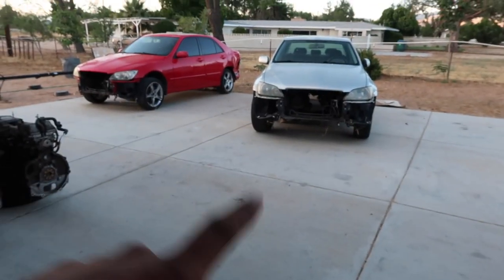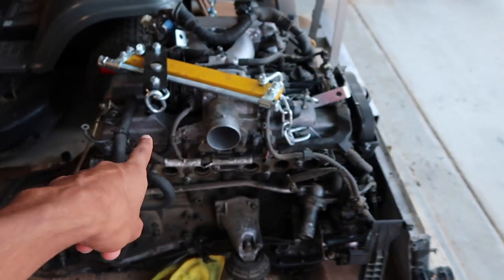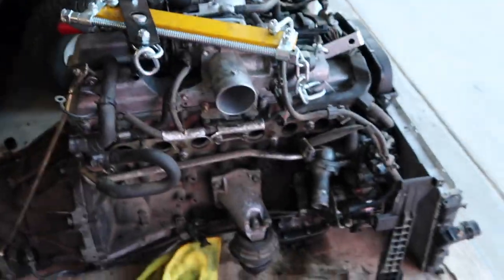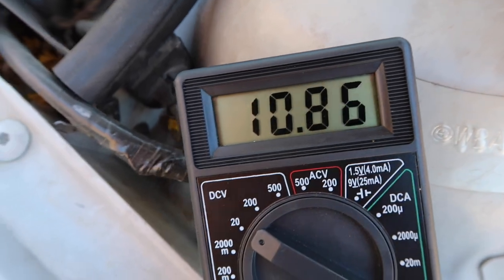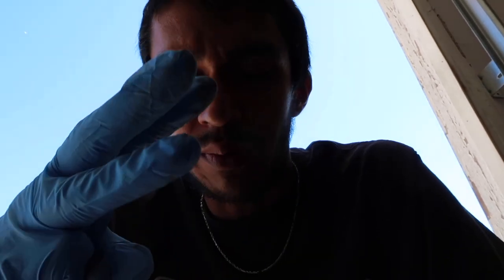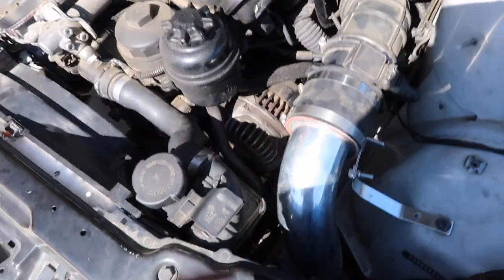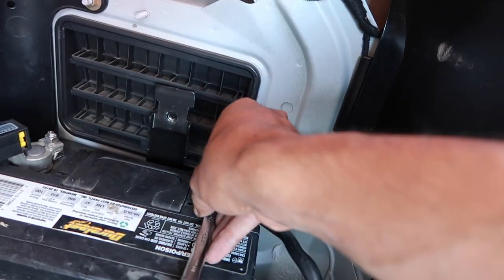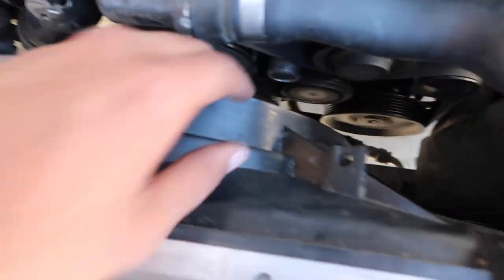My Bmw 330i e46 leaves me stranded AGAIN.. + IS300'S UPDATE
Kinda turned into a talking video. Just an update as to what has been going on behind the scenes! Sneak peak to the NEW is300 build series!